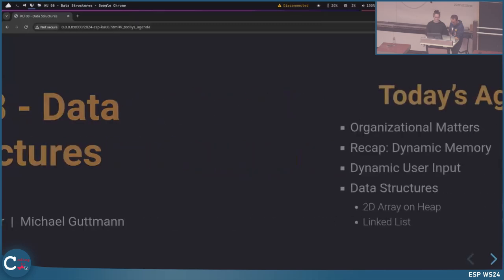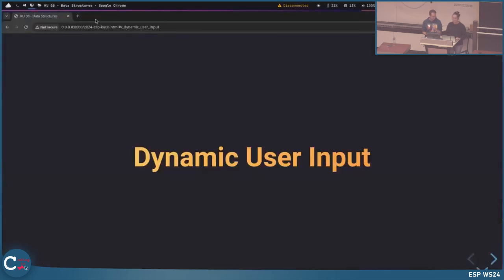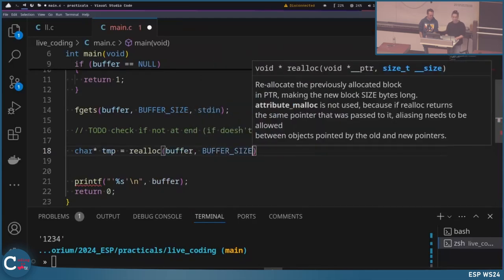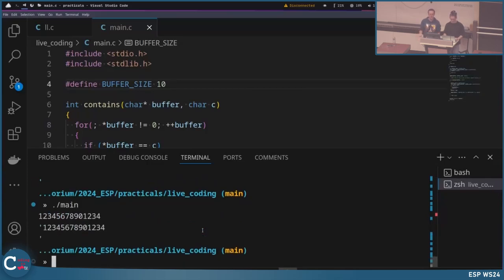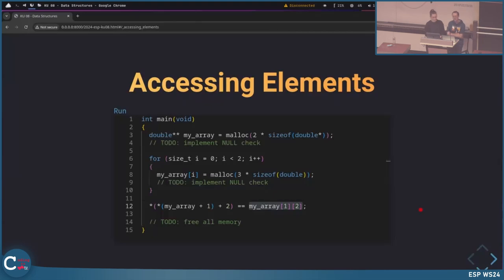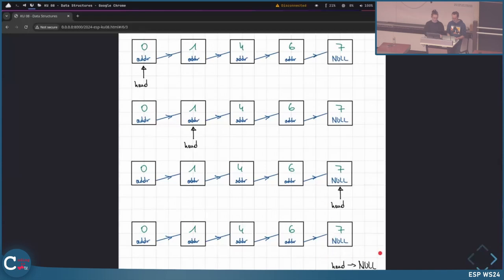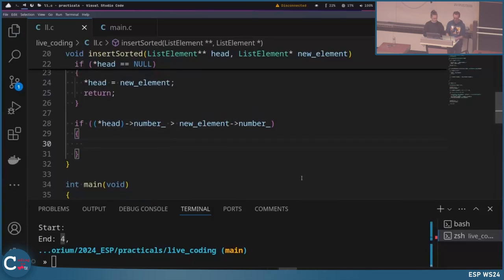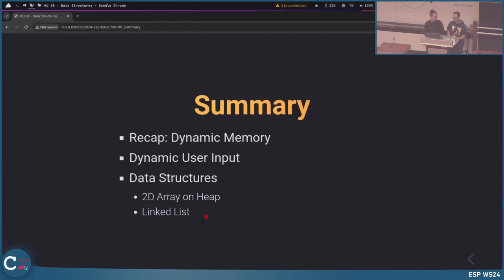ESP - Practicals 8